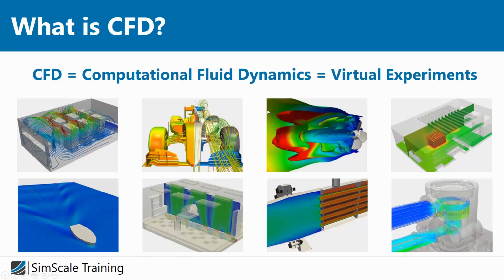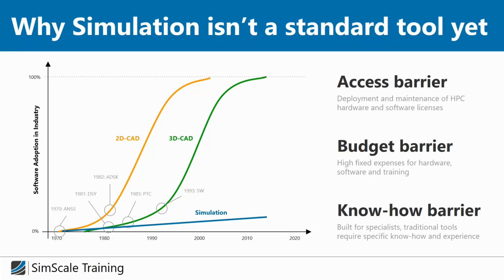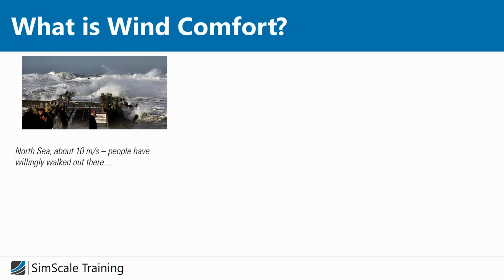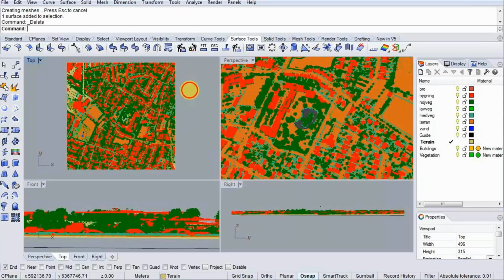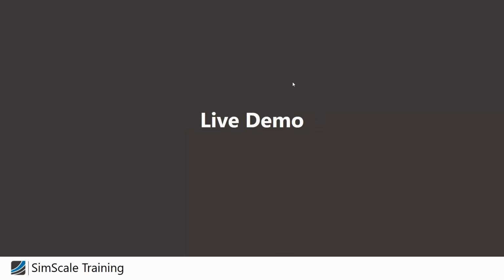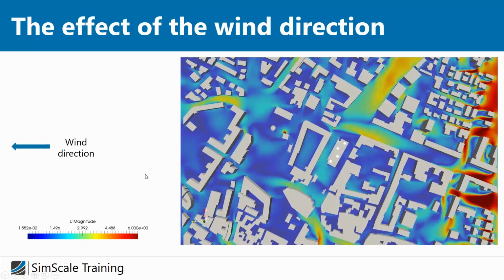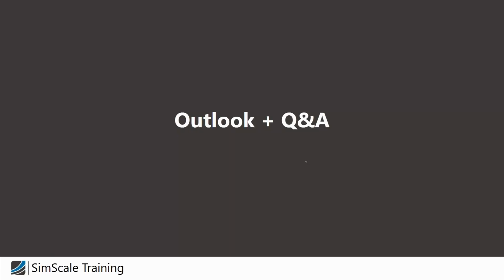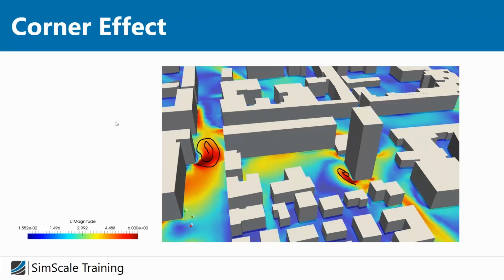CFD Simulation for AEC Applications: Wind Comfort Prediction with CFD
The usage of fluid flow simulation (CFD) enables architects and engineers to predict and optimize the performance of buildings in the early stage of the design process.

While simulation is already widely used in mechanical engineering, its adoption in architecture and construction is low, due to the lack of knowledge and affordable tools.

With the complexity of modern urban areas, pedestrian wind environment analysis becomes a critical factor in urban and building planning design, helping to ensure the overall well-being, safety, and comfort in pedestrian zones.

During this webinar, you will learn the physical fundamentals of wind comfort, the related standards, and guidelines, as well as how to properly model terrain, atmosphere, and surroundings in order to create a simulation on your own.

SimScale joined forces with McNeel and Vind-Vind to bring you this online training about the application of simulation in AEC, tailored to the needs of architects and civil engineers.

SimScale is a 100% cloud-native simulation platform. Try CFD, FEA, or thermal analysis by creating a free account